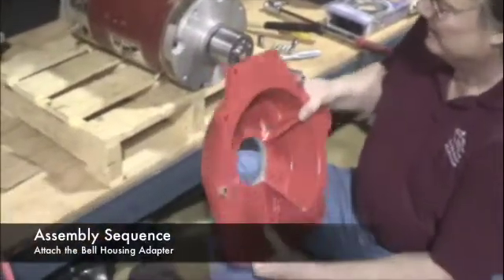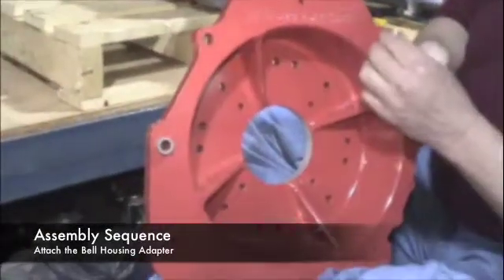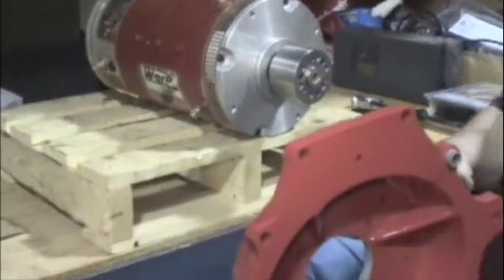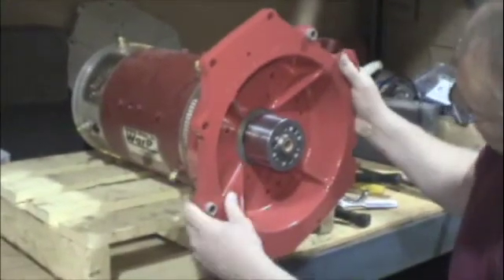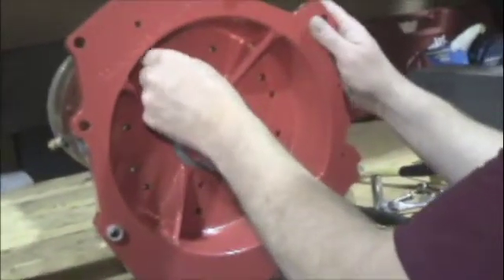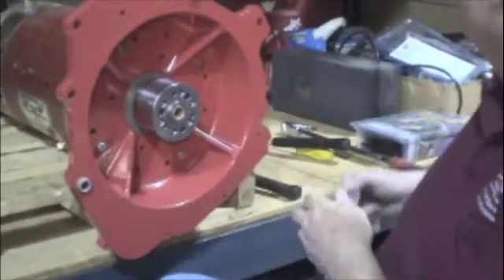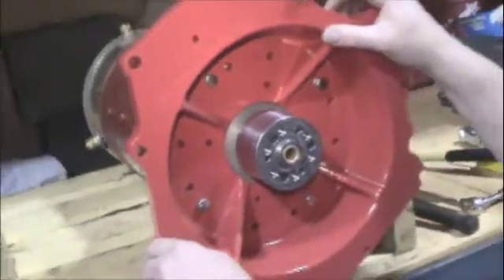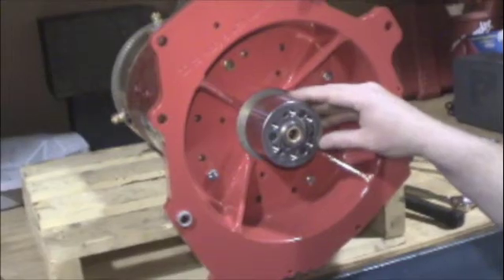Watch! Step 55 -attach bell housing adaptor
Electric Auto Shop teaches students about assembling electric vehicles.